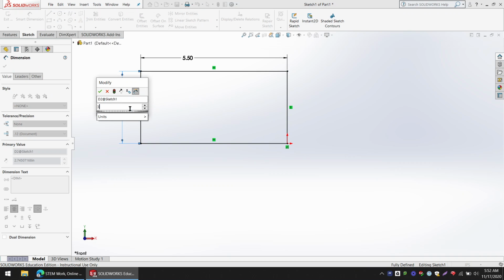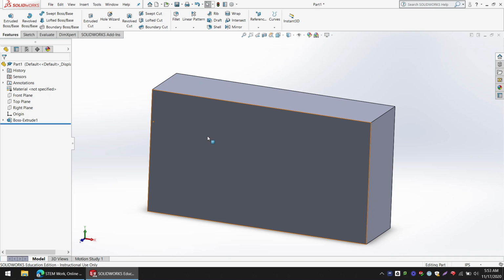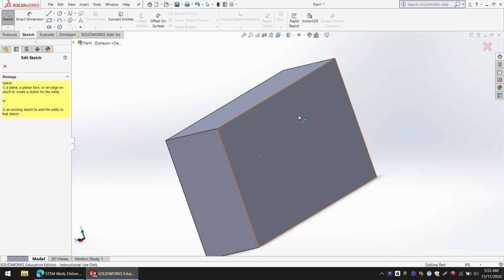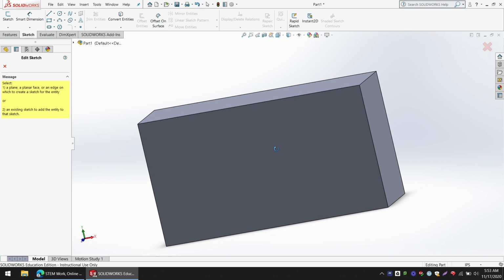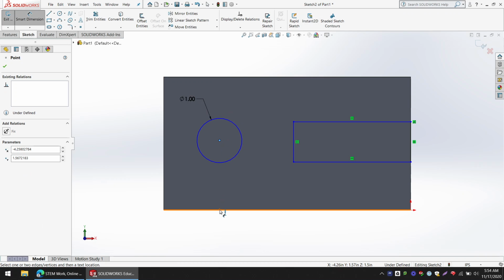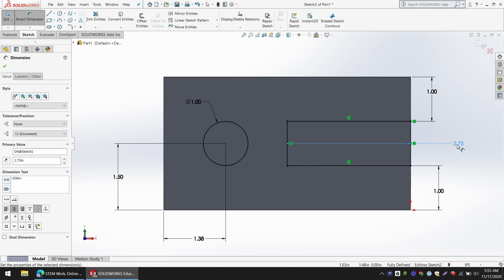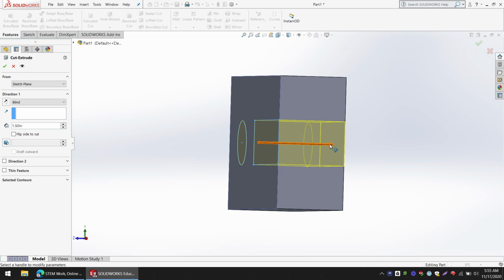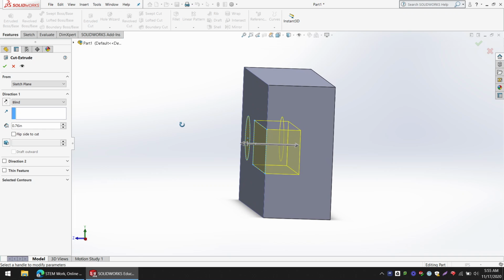Building Key Block, Addding a Second Feature, Using the Extrude Cut Feature